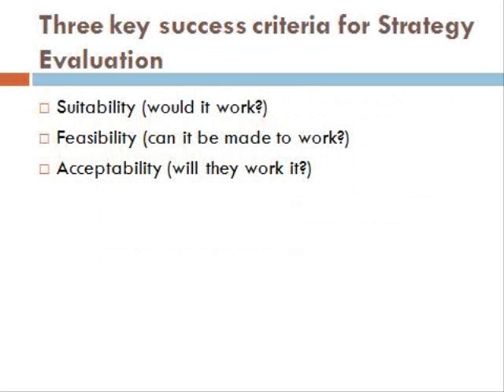Part 2 - Strategic Management_0001.wmv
Part 2 - Strategic Management Report for Contemporary Management Student of UB 2nd sem of 2009